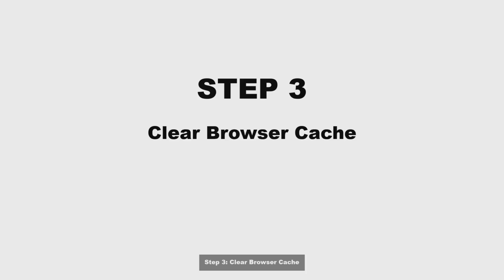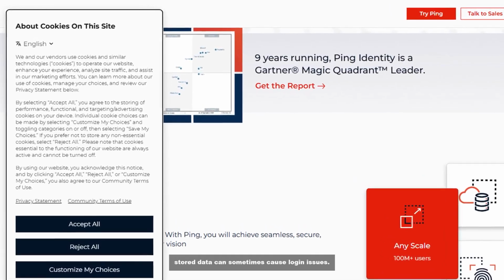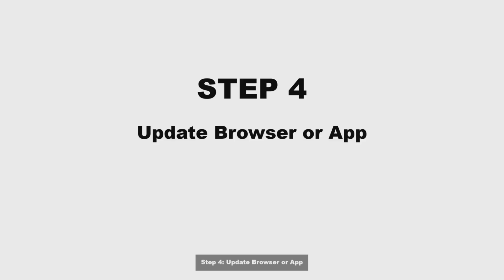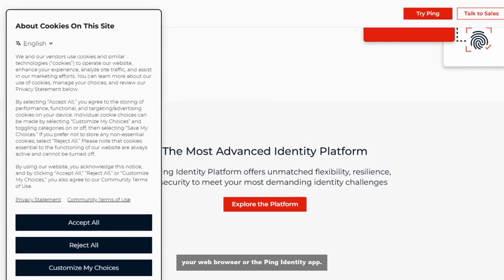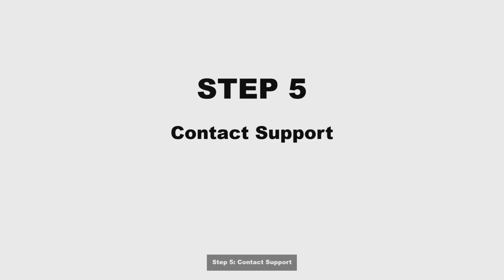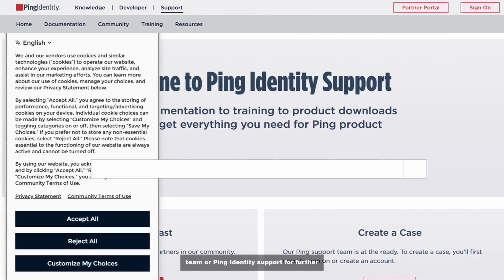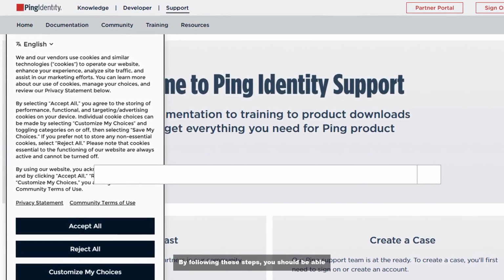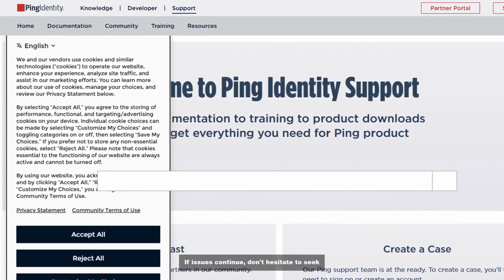How To Fix Login Failures On Ping Identity 2026 (SIMPLE GUIDE)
In this video, we will show you how to fix login failures on Ping Identity 2026 with a simple guide. If you're experiencing issues logging in, you're not alone—many users search for solutions to these common problems. Follow our step-by-step instructions and get back to accessing your account smoothly.